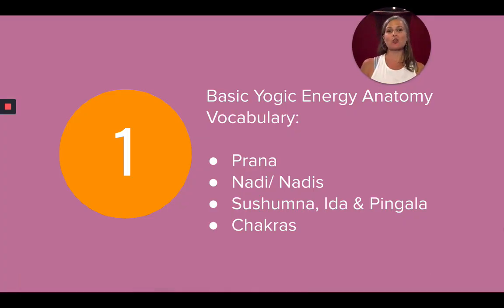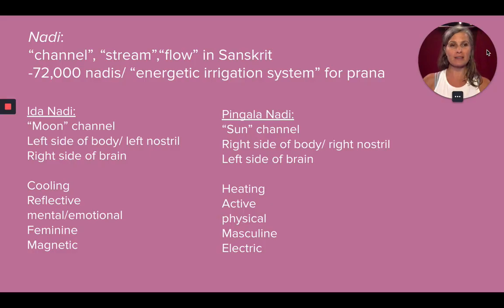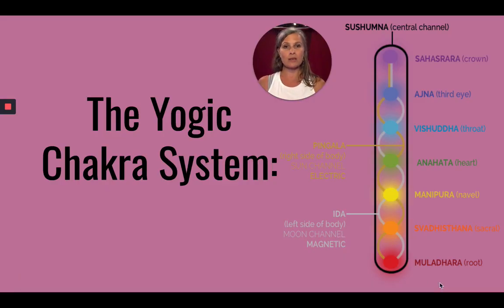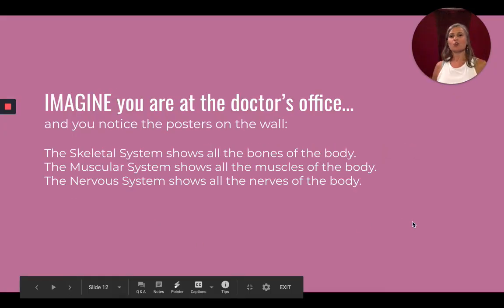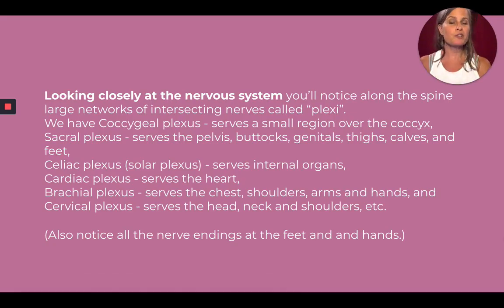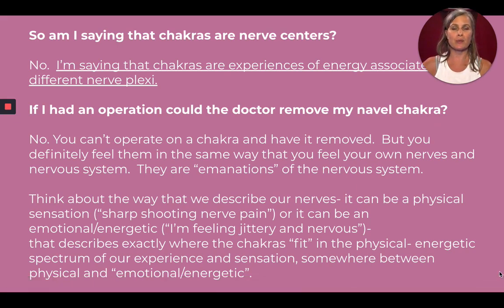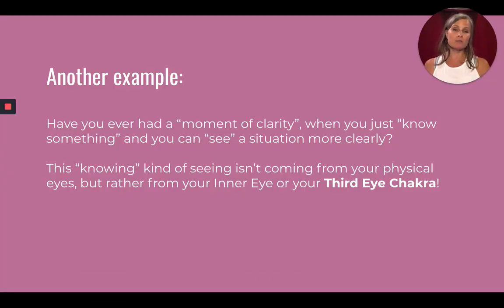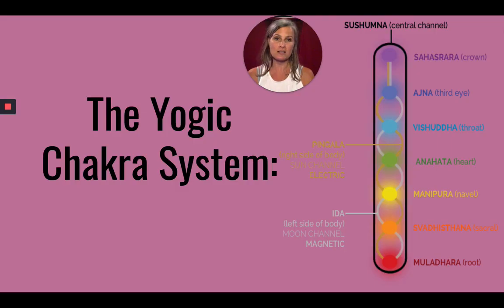Chakra Activation: ENERGY ANATOMY- What is a chakra?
Welcome to the world of Chakra Activation!

What is a chakra?
What does a chakra feel like?
Does everyone have chakras?
How can I better tune in to my energy centers?

This Energy Anatomy video explains some basic vocabulary of the yogic chakra system, foundational/sensational principles of the human energy field, and a few simple practices to expand your energetic awareness and energetic intelligence.

I've been teaching Energy Anatomy and Energy Activation tools & technologies for 30 years.
To get on the waitlist for my next Chakra Activation adventure, go here:

to find out which of YOUR chakras needs the most attention and energy at this time.

Get chakra-activated!

There are an abundance of Chakra Activation tools & techniques for igniting your light and embodying your full spectrum of consciousness:

This world needs your best and your brightest!
It's time to ignite your light!

Brooke Smokelin, Creator & Director, Chakra Activation